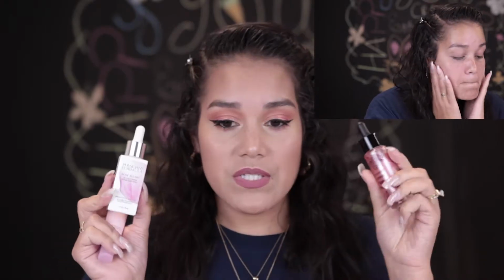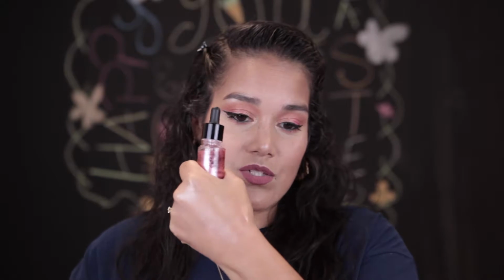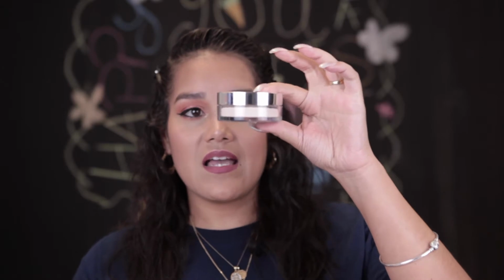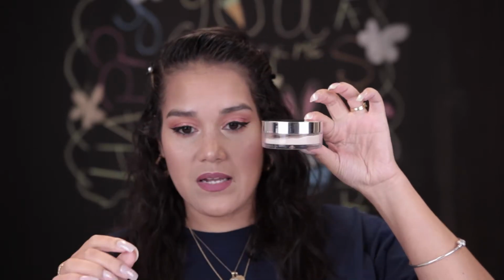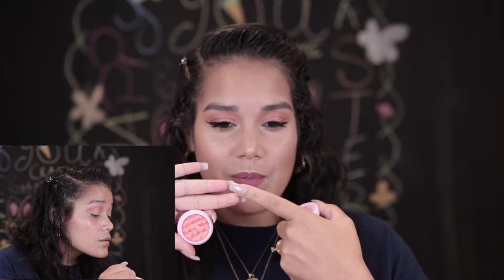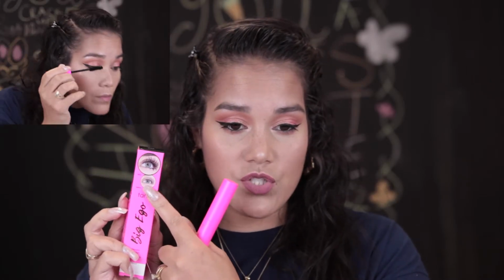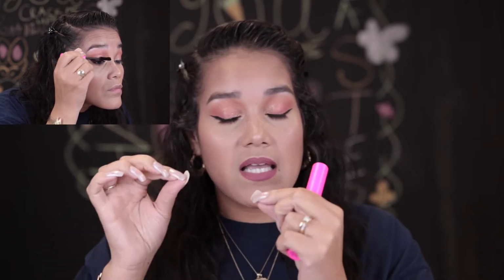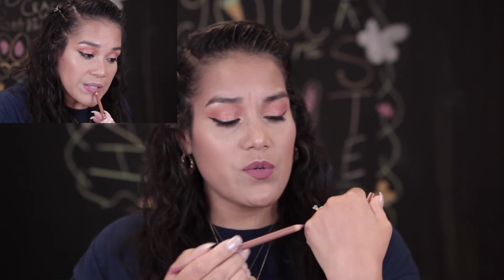AUGUST BOXYCHARM 1 WEEK REVIEW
Hey guys! Here's my one week review of this months BoxyCharm. Did you all get the same items as me? Remember to watch in HD, enjoy!